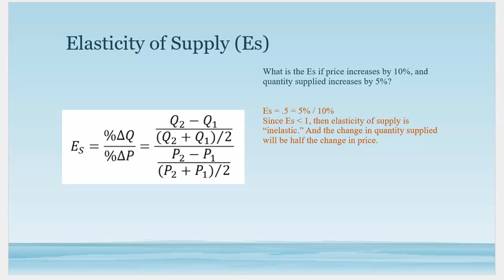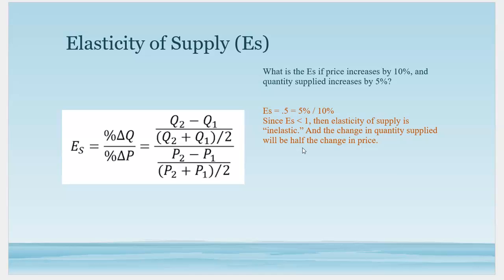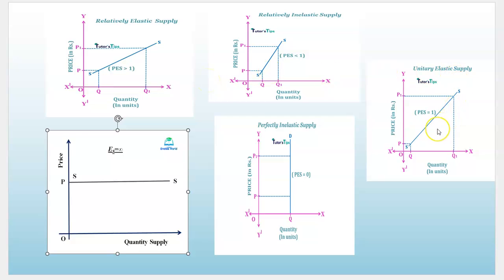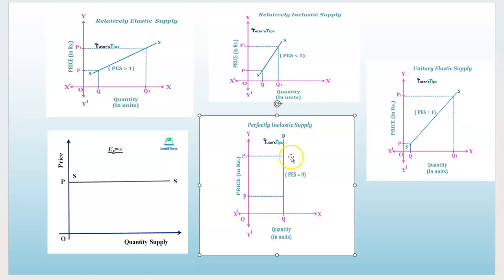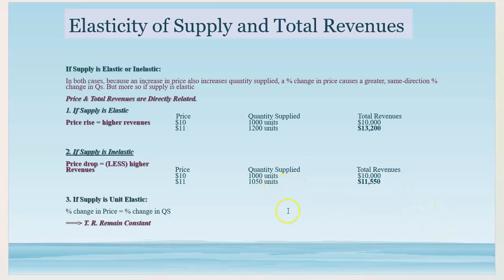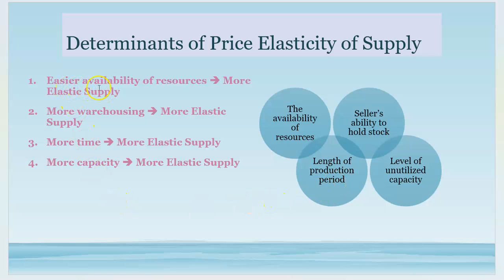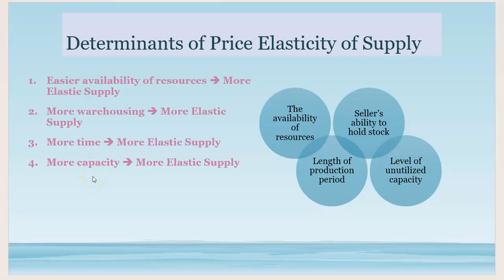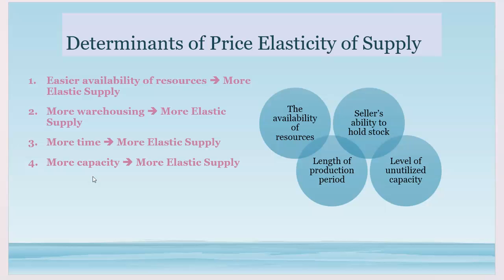Micro Chapter 5, Video 4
Elasticity of supply explained. The 5 types of elasticity of supply explained with graphs. Es and total revenues, and the 4 determinants of Es.